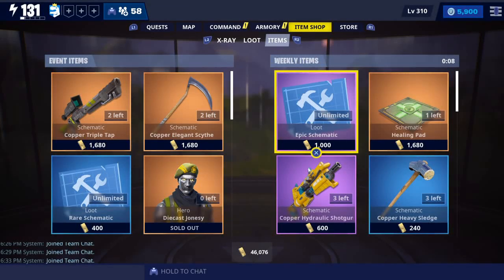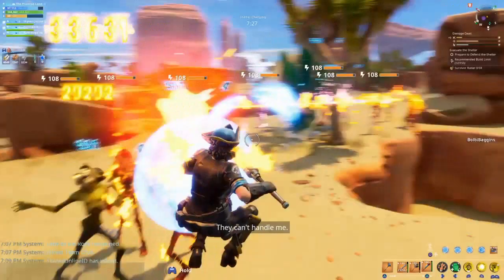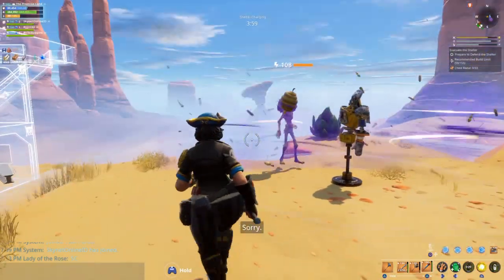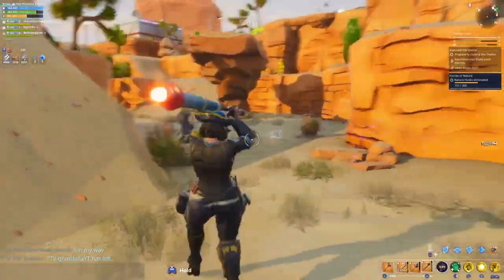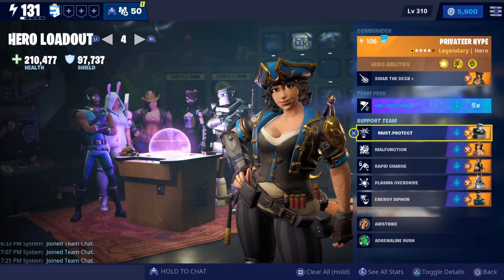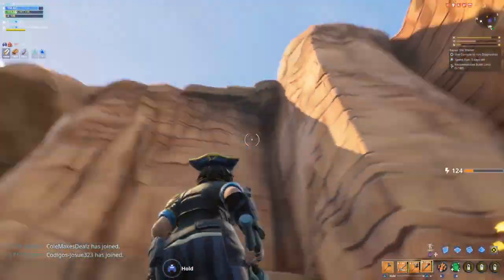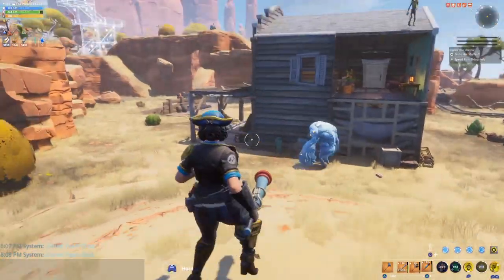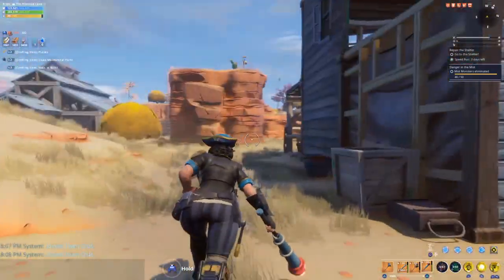*New Energy Weapon* ASTRO BAT 9000 GAMEPLAY!! Fortnite: (Save The World)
ASTRO BAT 9000
A quick striking bat with high damage and low impact.

Energy Slam: Heavy attack that launches an explosive energy ball at enemies, dealing damage in an area.

!SOCIAL MEDIA!